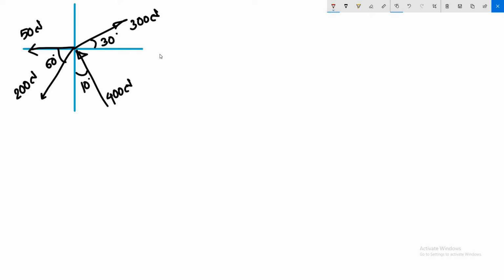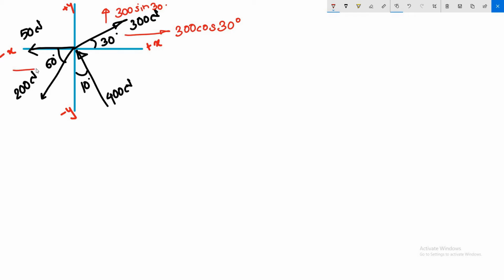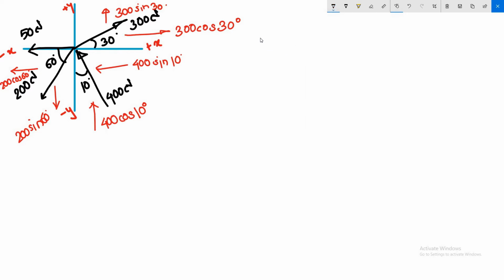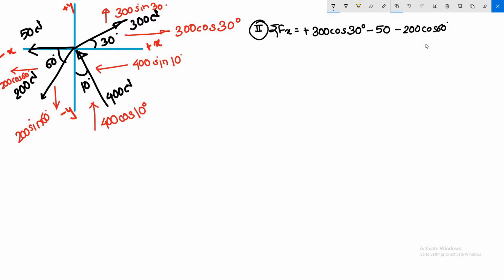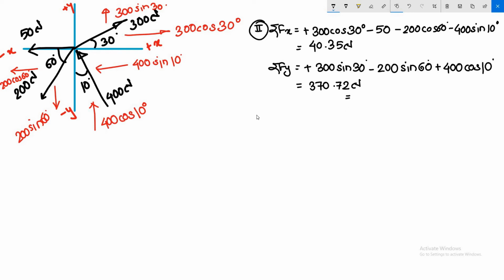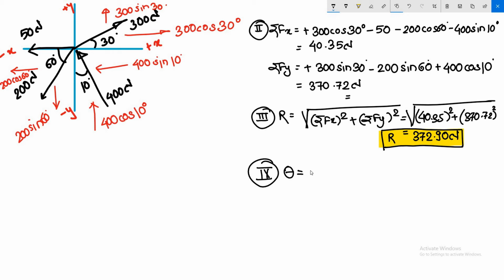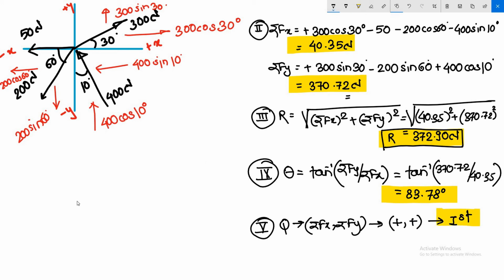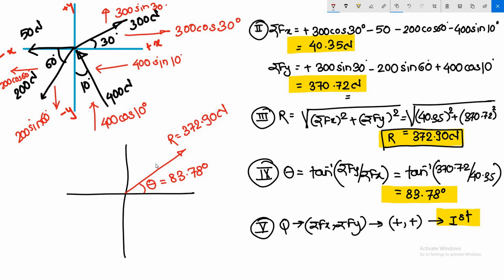Resultant of Force System | Engineering Mechanics | Lecture 1.3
Let's determine the resultant of given force system